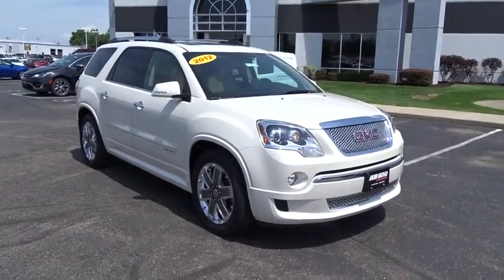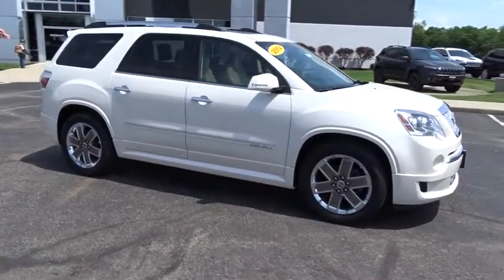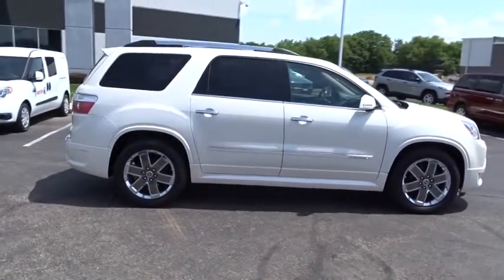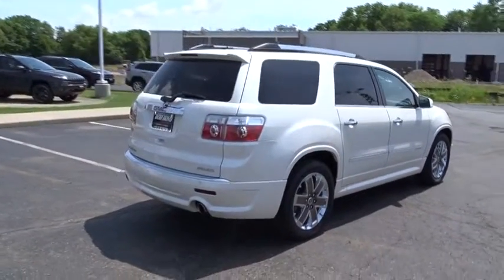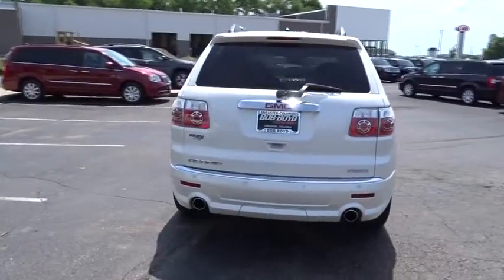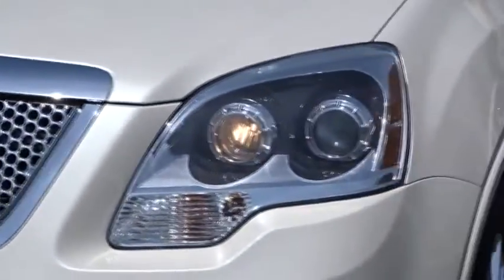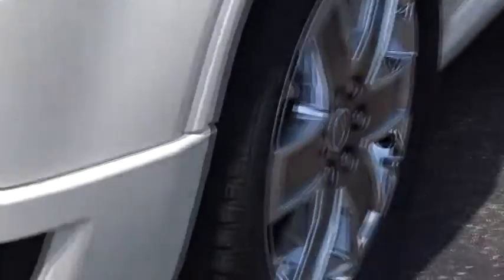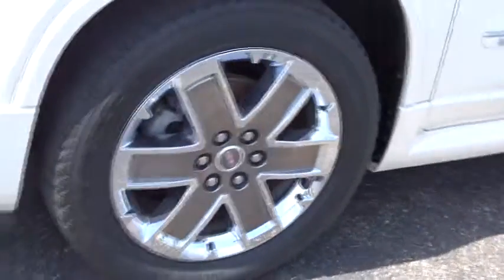2012 GMC Acadia Columbus, Lancaster, Central Ohio, Newark, Athens, OH C26865A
2012 GMC Acadia
Servicing Lancaster, OH near Columbus, Central Ohio, Newark, Athens, Ohio
2012 GMC Acadia AWD 4dr Denali - Stock#: C26865A - VIN#: 1GKKVTED5CJ300708

Bob Boyd Auto Family
2840 N. Columbus St.

2012 GMC Acadia Denali In Cream. AWD and Leather. Won't last long! Hey! Look right here! Want to stretch your purchasing power? Well take a look at this terrific-looking 2012 GMC Acadia. This great GMC is one of the most sought after used vehicles on the market because it NEVER lets owners down. Proudly Serving: Dublin, Columbus, Westerville, Chillicothe, Dayton, Zenia, Springfield, Wilmington, Beavercreek, Marysville, Cincinnati, Cleveland, Lancaster, West Jefferson, Grove City, and all of greater Ohio.